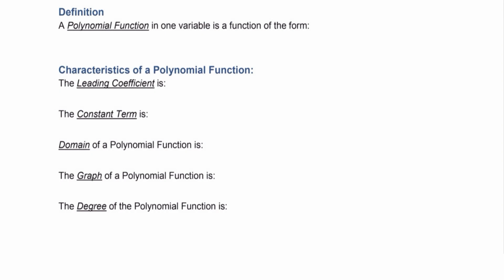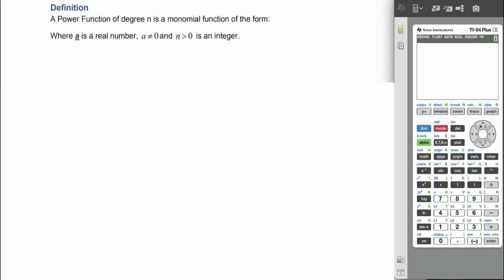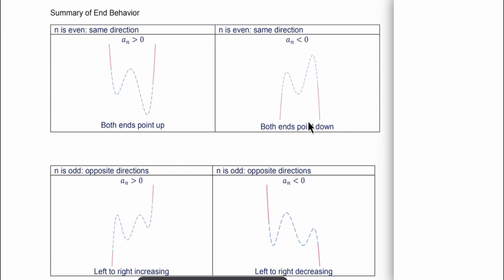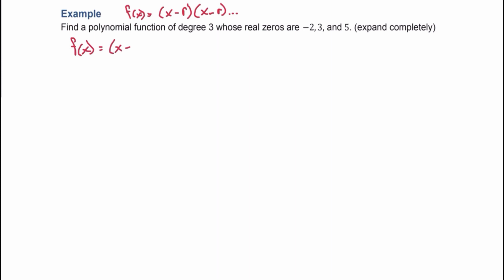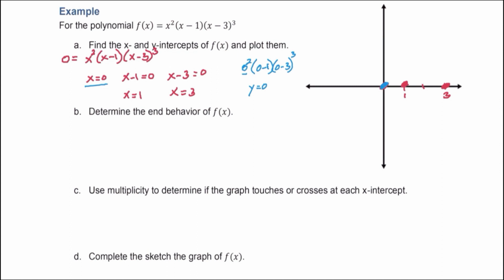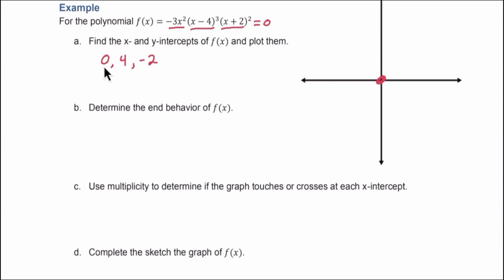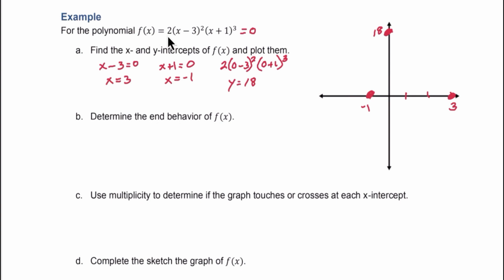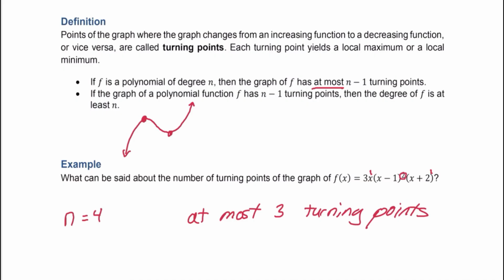Intro to Polynomials (Full Lesson)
MAT-171 Poynomials